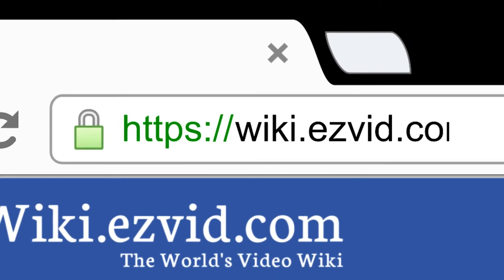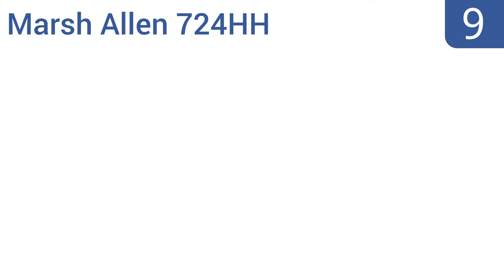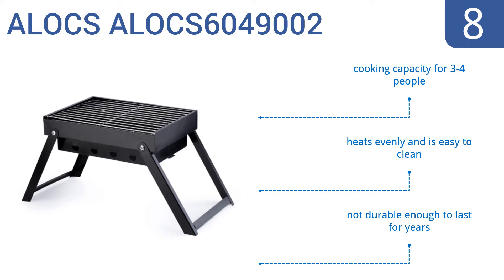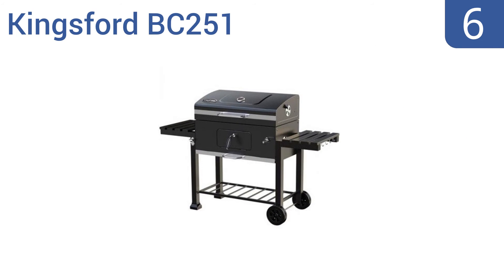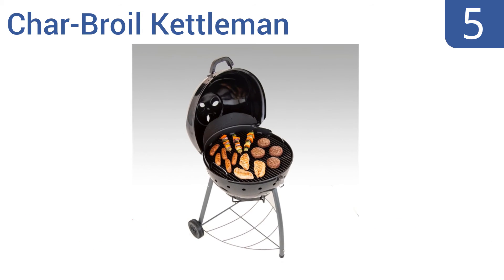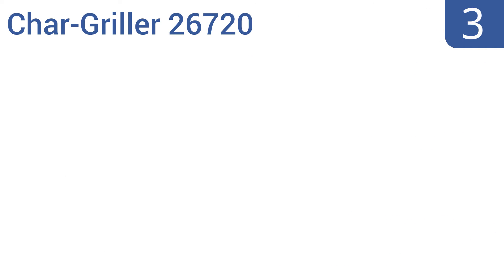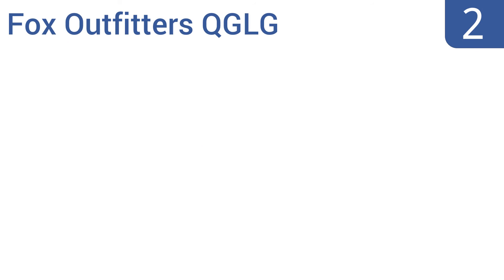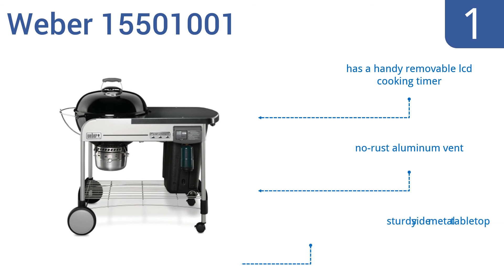10 Best Charcoal Grills 2016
Charcoal Grills Reviewed In This Wiki:
Titan Park Grill
Marsh Allen 724HH
ALOCS ALOCS6049002
Dyna-Glo DGN405DNC-D
Kingsford BC251
Char-Broil Kettleman
Weber Original Kettle 741001
Char-Griller 26720
Fox Outfitters QGLG
Weber 15501001